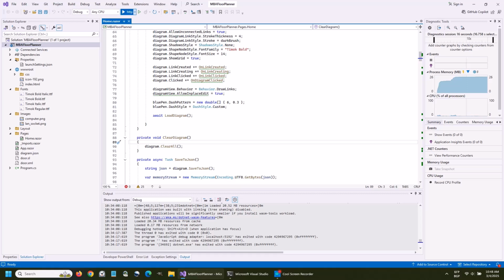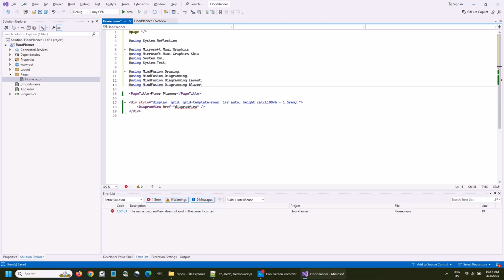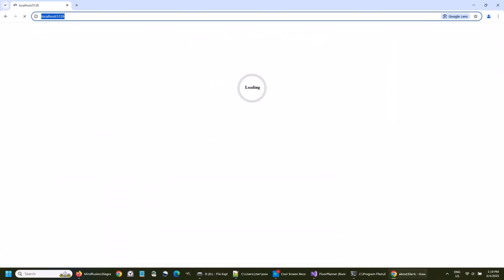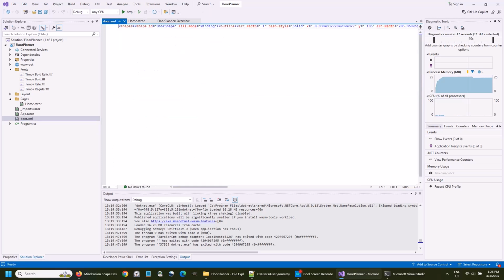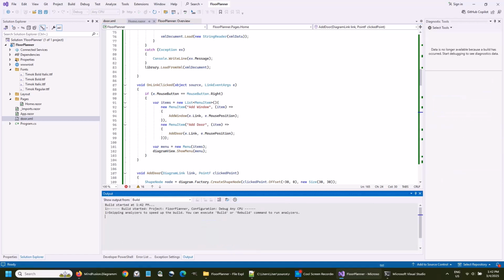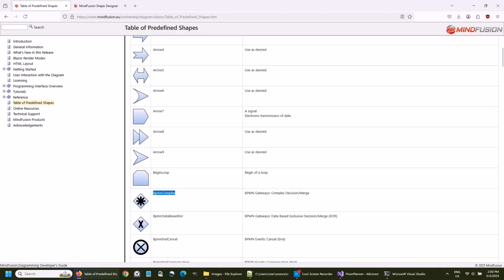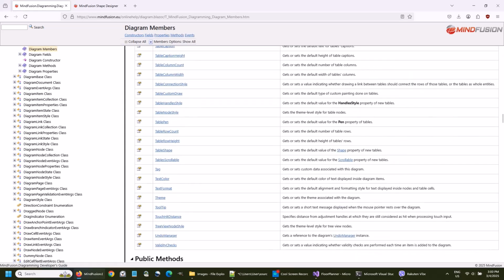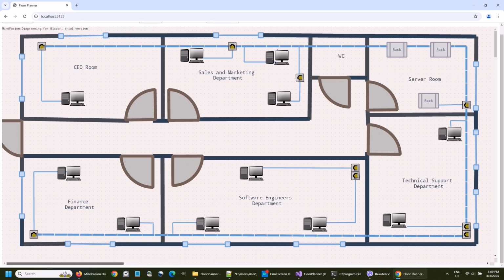A Floor Plan Application with Diagramming for Blazor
A floor planning application that allows the users to draw walls, cables and add different objects: doors, computers, LAN outlets etc. The sample also demonstrates how to show and handle the context menu and how to save and load a diagram from the client side in Blazor.

MindFusion Diagramming for .NET Blazor is a native .NET flowchart library that offers more than 100 predefined node shapes, import and export to variety of formats, rich user interaction model and royalty-free licensing. For a complete set of the product's features visit its webpage

Diagramming for .NET Blazor is a commercial component. Licenses are sold per developer. The trial version has no time or feature restrictions.